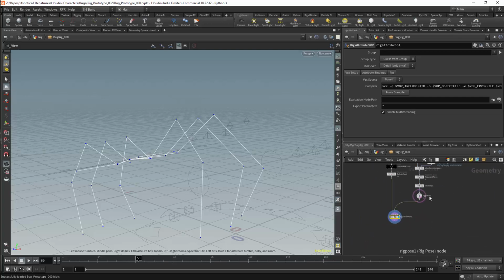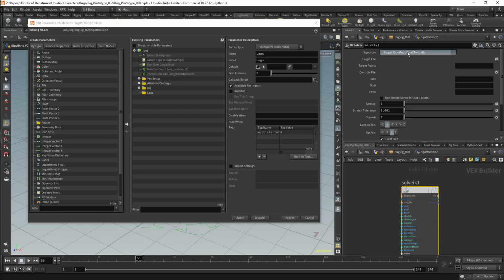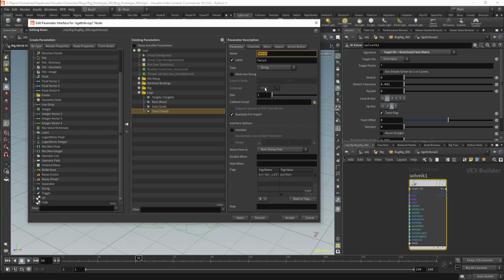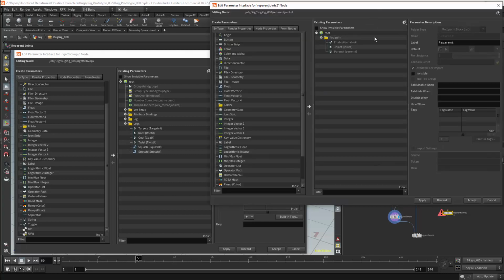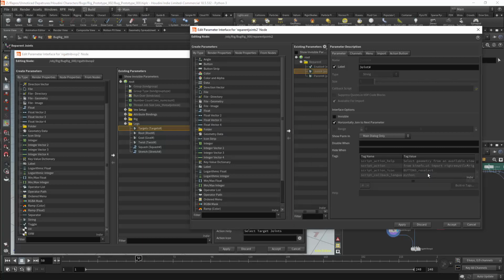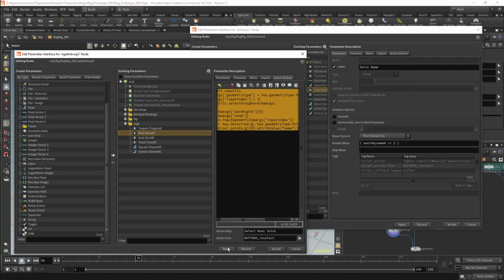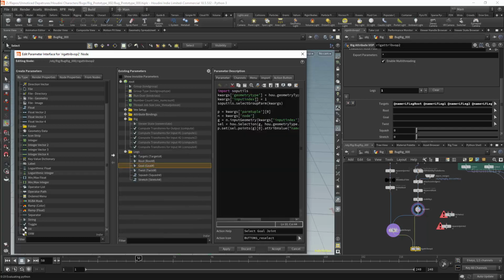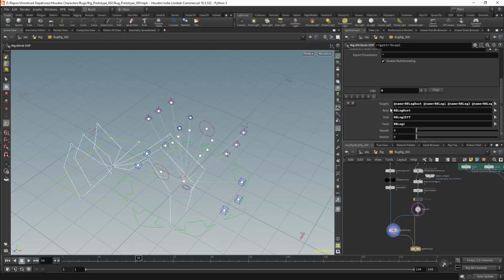Insect Rig 11The Interface For The Legs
We will now start on the solver for the legs by adding the interface.

BTC:    13BRJGcZdwk3DV5Bu3X3Aqap798FugFPNt